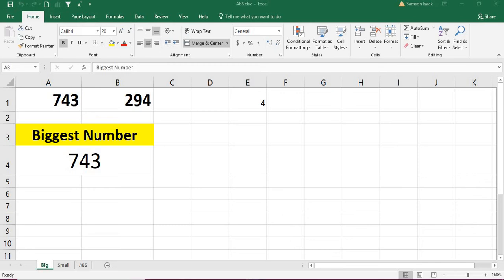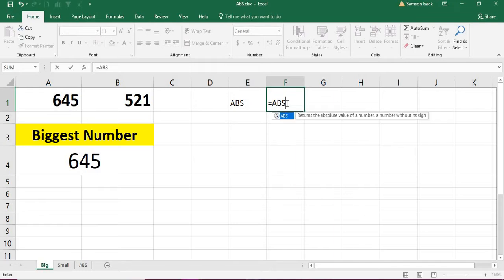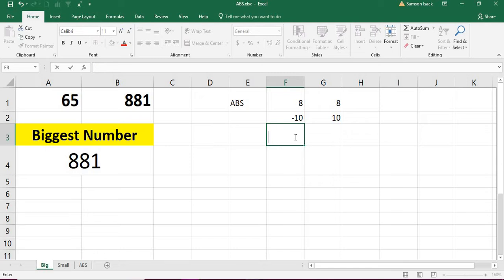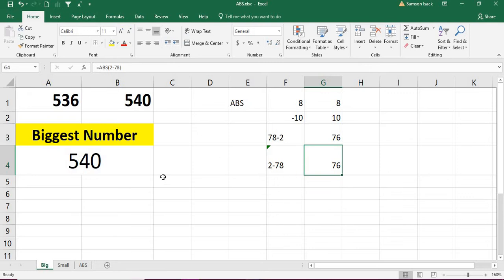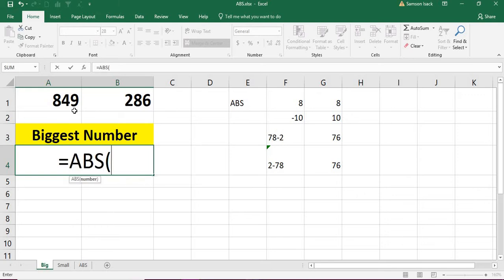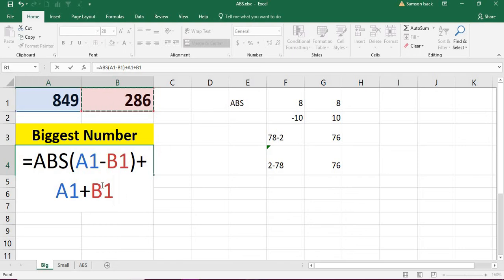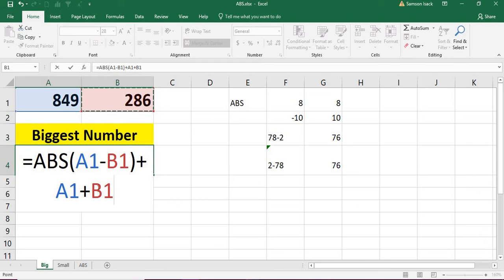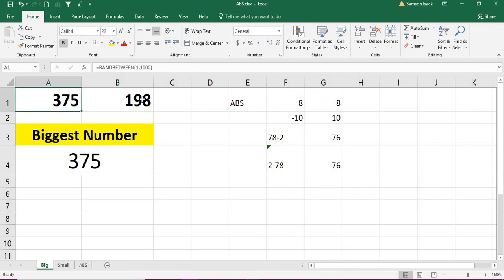Excel : Maths Puzzle: Can you find biggest of given Two Numbers Without comparing the numbers ?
Any other formulas please write it in the comments section.